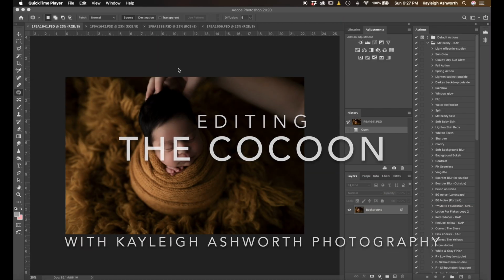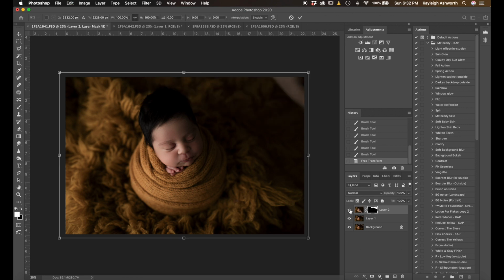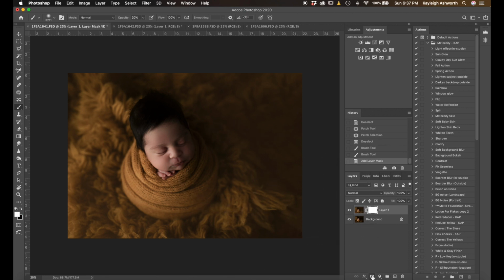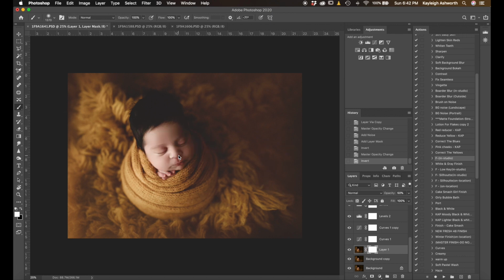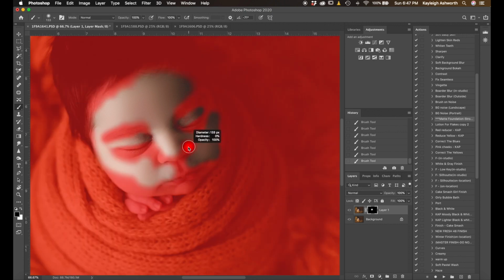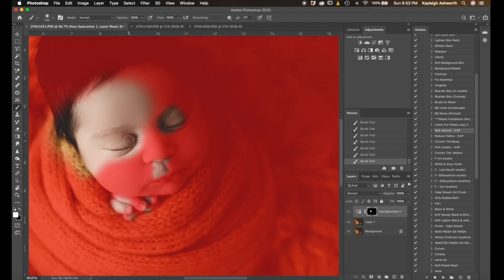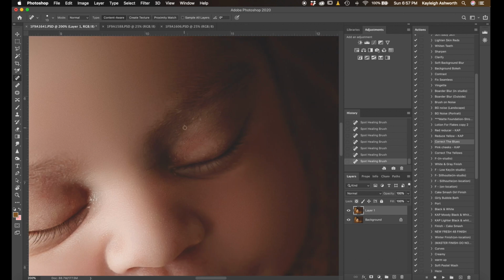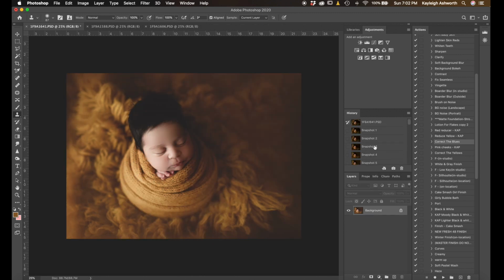KAP Mentoring - Cocoon Pose Editing...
Learn how to composite and edit the cocoon.